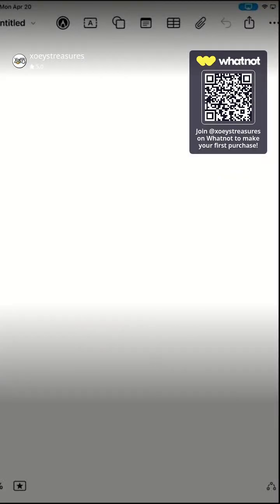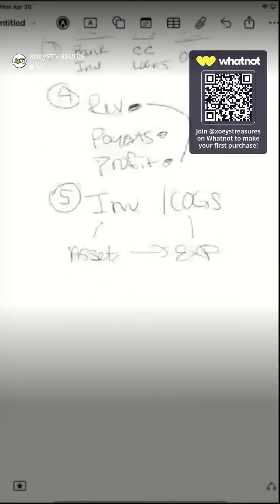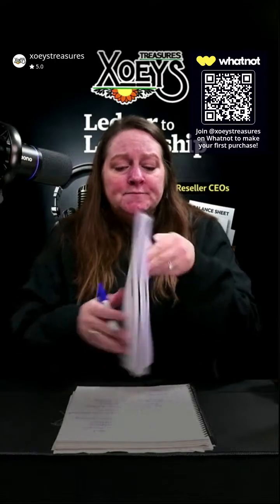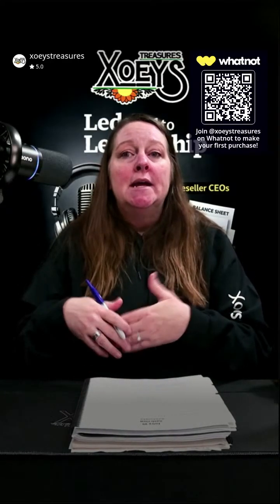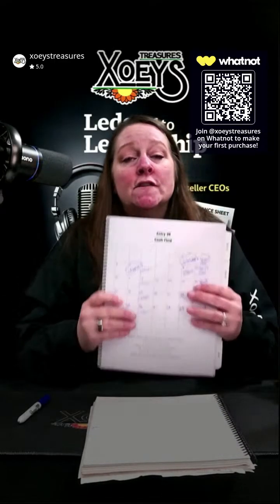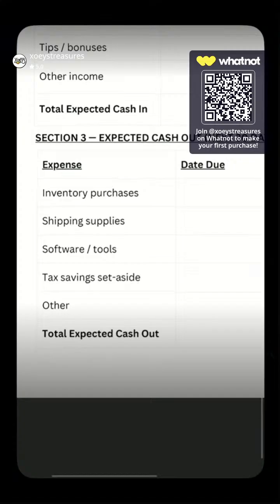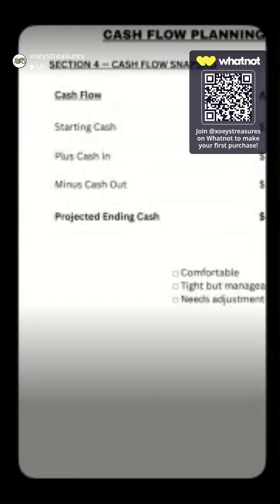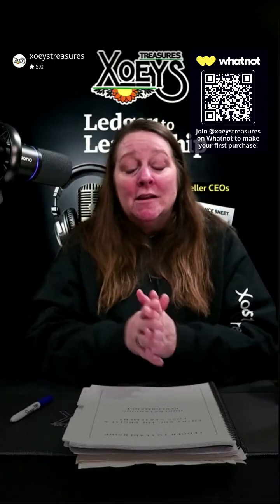Accounting for the Reseller to CEO: Entry 7